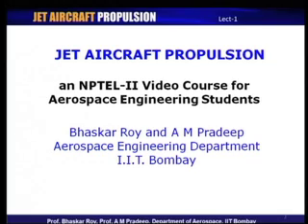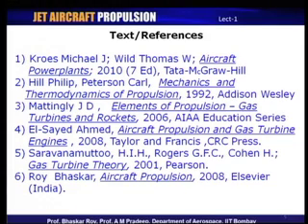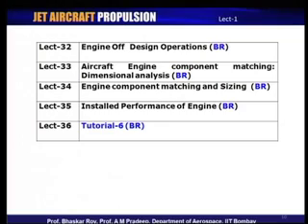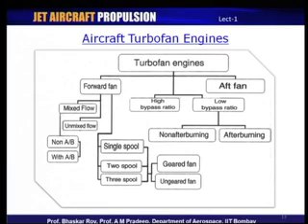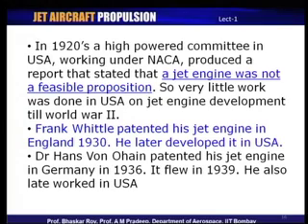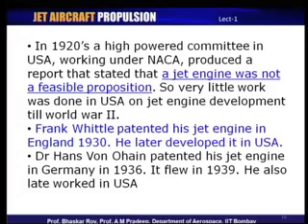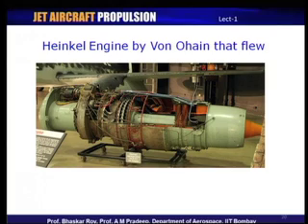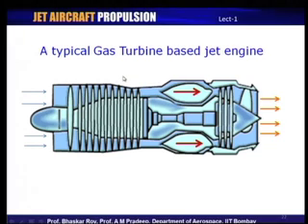Aerospace Engineering, Jet Aircraft Propulsion - Part 1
The origin of aerospace engineering can be traced back to the aviation pioneers around the late 19th to early 20th centuries, although the work of Sir George Cayley dates from the last decade of the 18th to mid-19th century. One of the most important people in the history of aeronautics,[7] Cayley was a pioneer in aeronautical engineering[8] and is credited as the first person to separate the forces of lift and drag, which are in effect on any flight vehicle.[9] Early knowledge of aeronautical engineering was largely empirical with some concepts and skills imported from other branches of engineering.[10] Scientists understood some key elements of aerospace engineering, like fluid dynamics, in the 18th century. Many years later after the successful flights by the Wright brothers, the 1910s saw the development of aeronautical engineering through the design of World War I military aircraft.
The first definition of aerospace engineering appeared in February 1958.[4] The definition considered the Earth's atmosphere and the outer space as a single realm, thereby encompassing both aircraft (aero) and spacecraft (space) under a newly coined word aerospace. In response to the USSR launching the first satellite, Sputnik into space on October 4, 1957, U.S. aerospace engineers launched the first American satellite on January 31, 1958. The National Aeronautics and Space Administration was founded in 1958 as a response to the Cold War.[11]